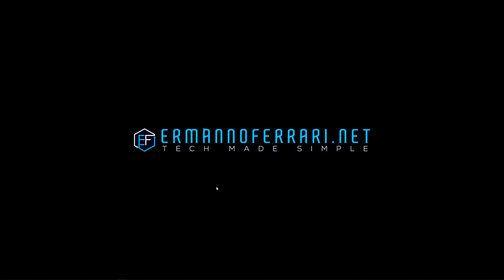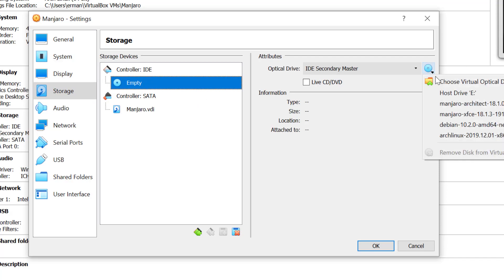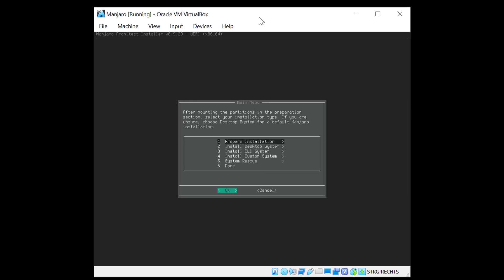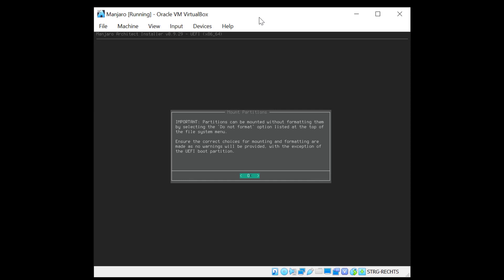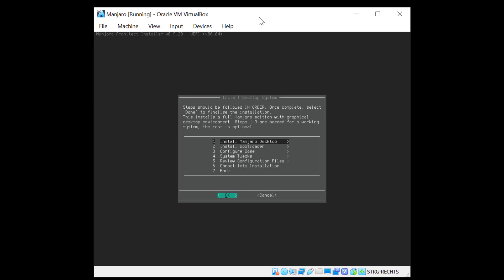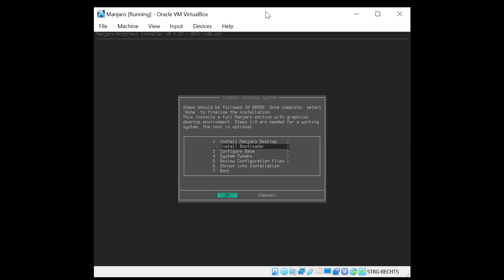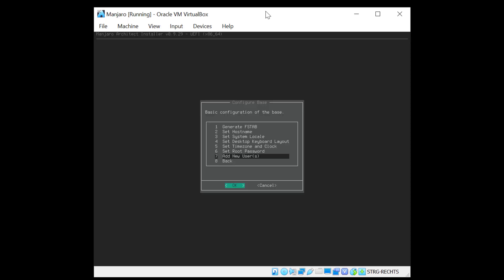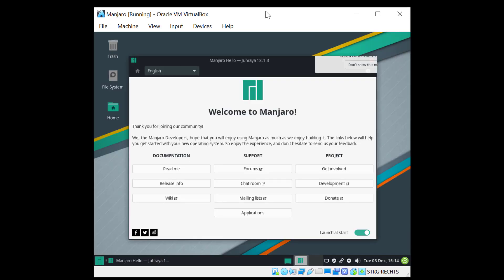How to install Manjaro Linux with Architect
In this video I am going through the Manjaro Architect installation on VirtualBox.